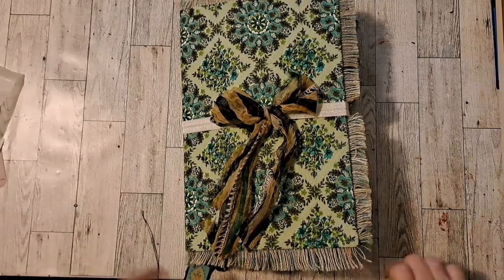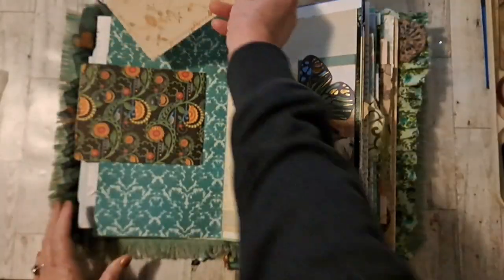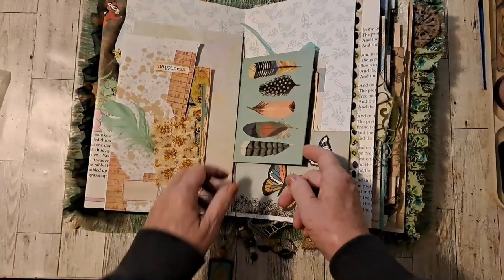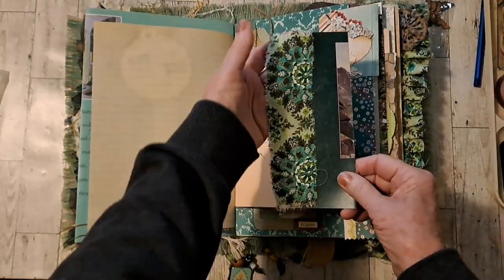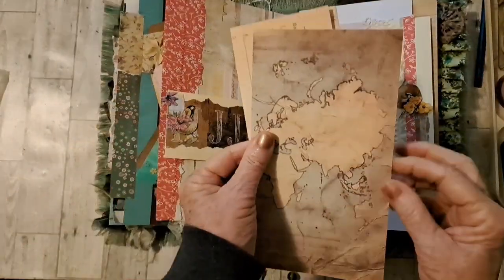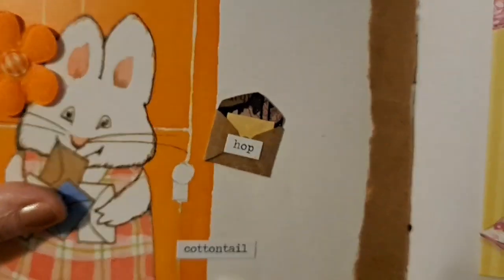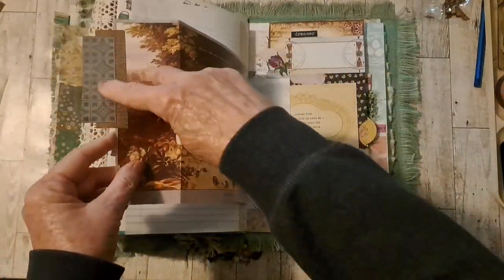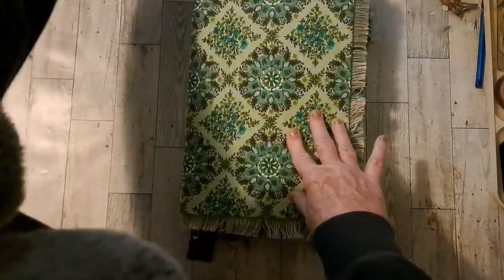Sold- (thank you!❤️) Flip-through of Eclectic journal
Flip-through of eclectic journal